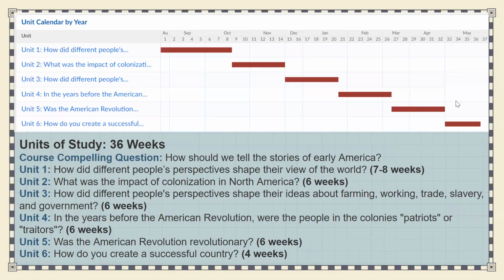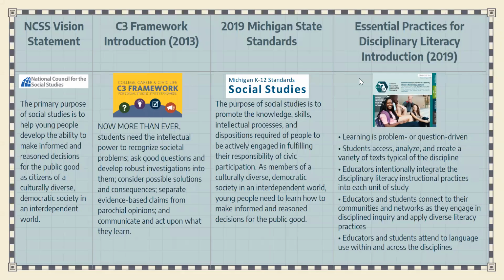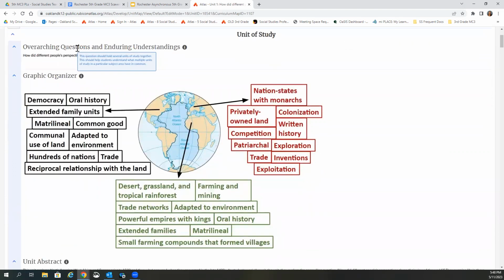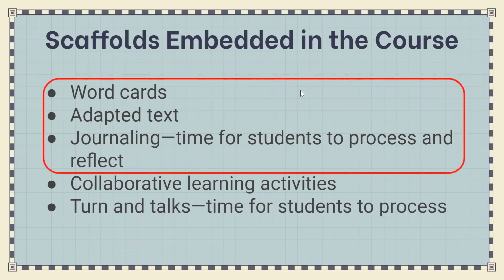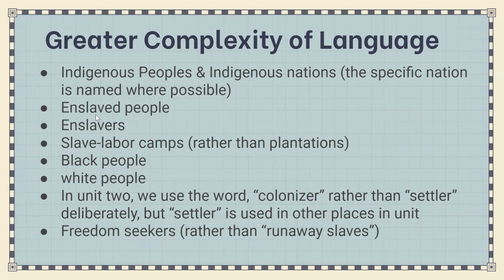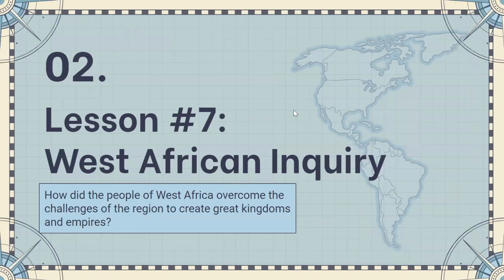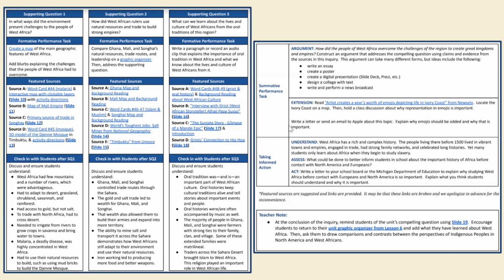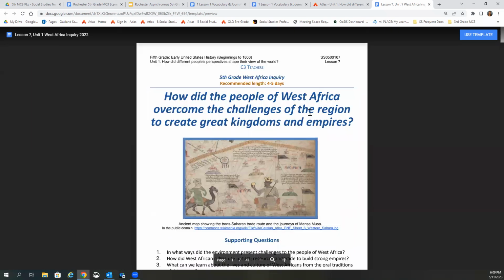Rochester: Teaching Social Studies Using 5th Grade MC3